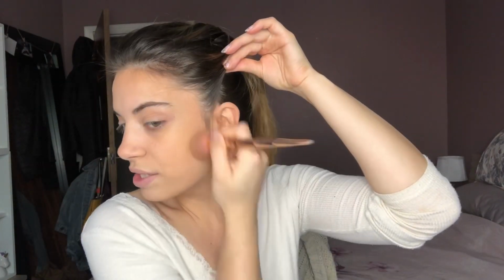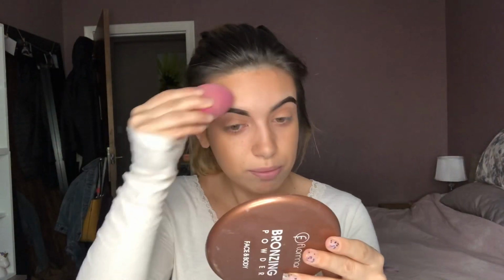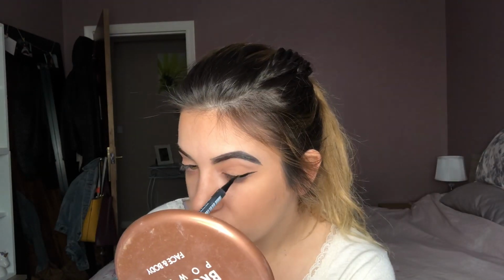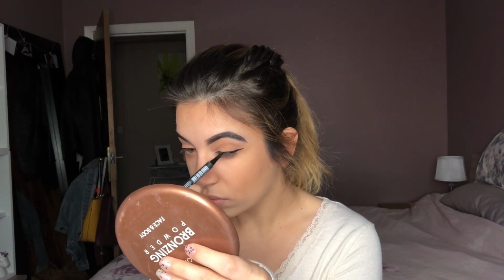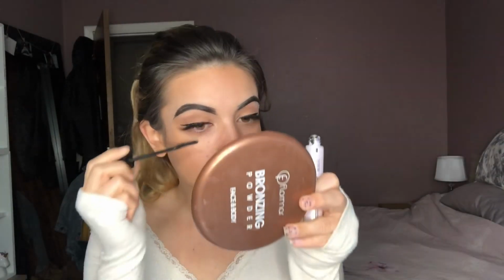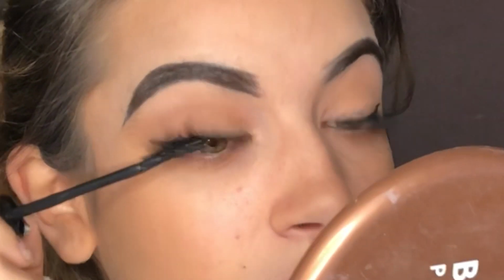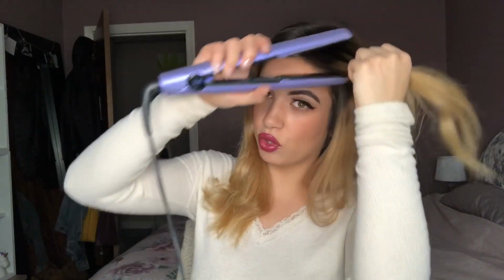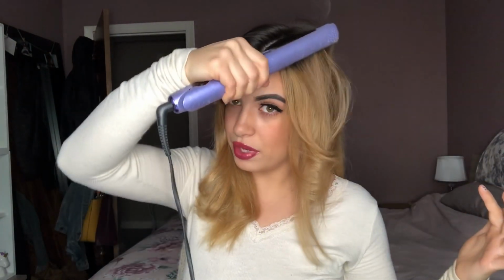15 Minute Everyday Hair and Makeup | My Monday to Friday ♡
Hey pretty ♡

For today's video I decided to film my everyday ''lazy'' makeup and hair routine. I did tell you guys in one of my last uploads that I would be filming this to update you guys on how i am currently doing my everyday get readys. It's been a while since i last updated you guys so here it is ♡

♡ PS ♡
This makeup and hair look is my literally my everyday before work til gym and back home. It takes me 15 - 20 minutes to complete this look. The only thing that really changes is my blush and lip colour depending on my daily mood ♡

♡ NEW YOUTUBER'S ♡
It's a girl support girl world, if you have a channel drop it down below in the comments section ♡

♡ OTHER OF MY EVERYDAY MAKEUP UPLOADS ♡